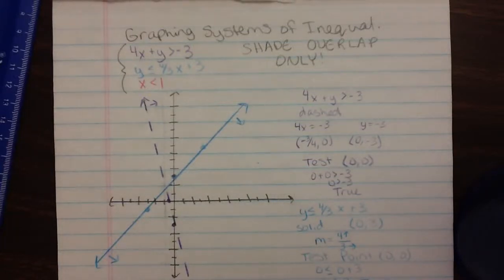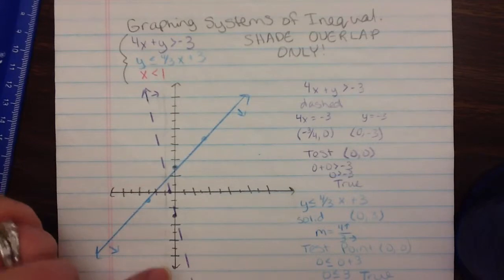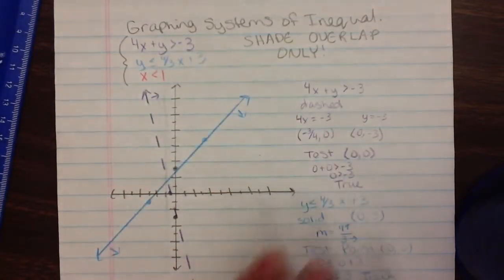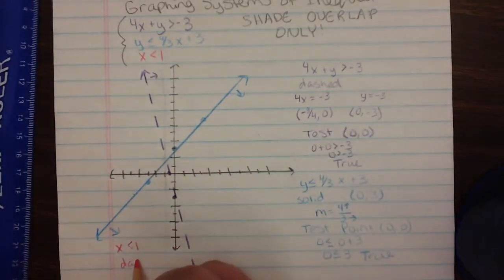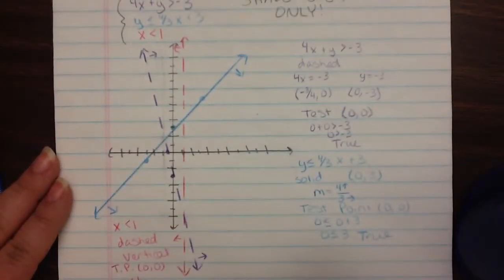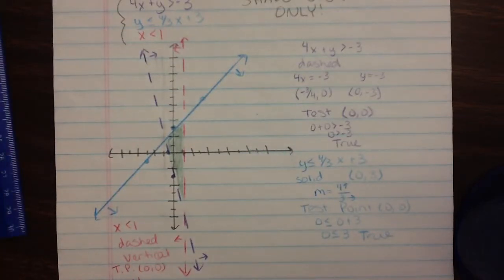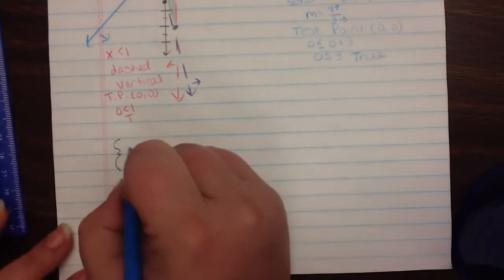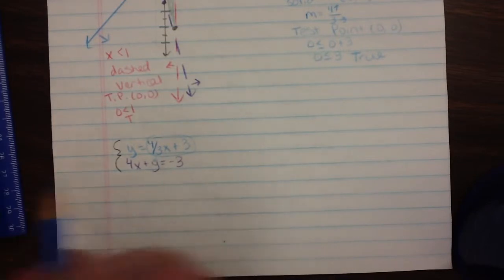Systems of Inequalities